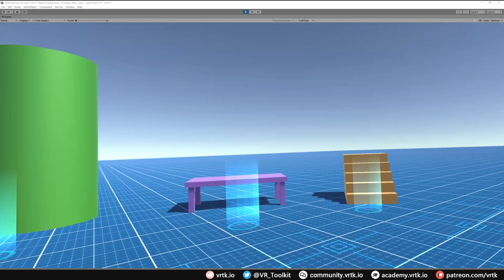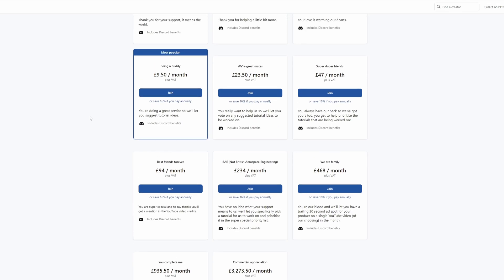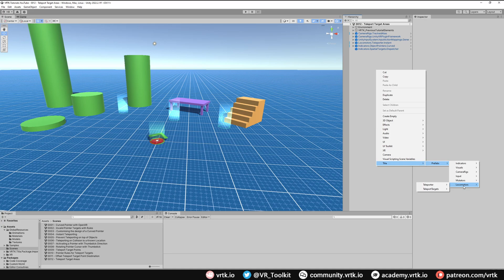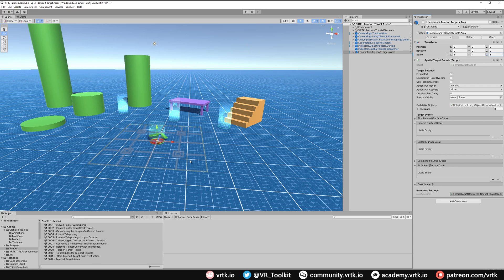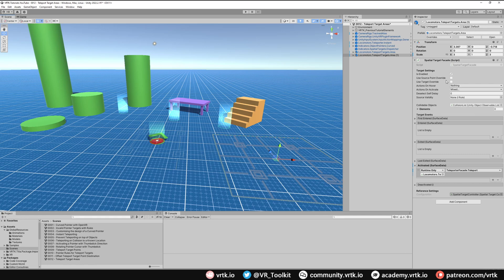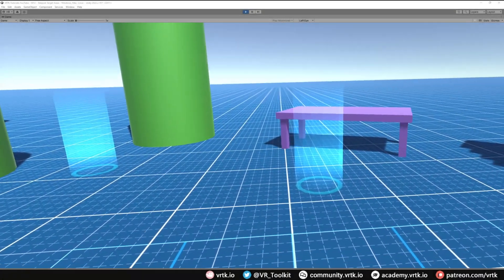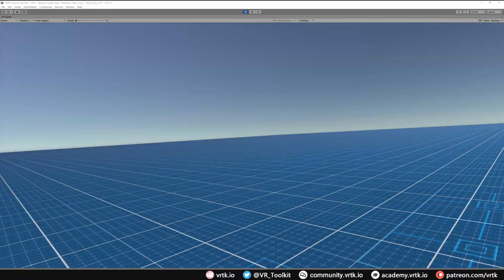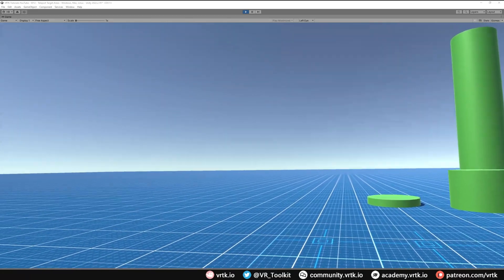[Unity XR] VRTK v4 - Adding Teleport Target Areas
Shows how to add the Teleport Target Areas to make location areas in the scene where a user can only teleport to them.

0:00 - Intro
0:26 - Sponsor
0:45 - Lesson
2:10 - Demonstration
2:44 - Wrap up